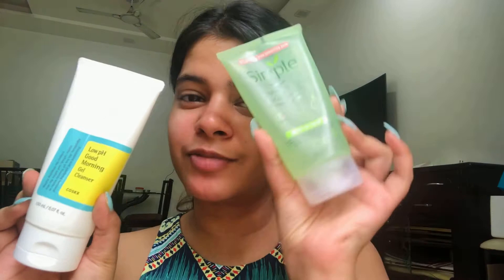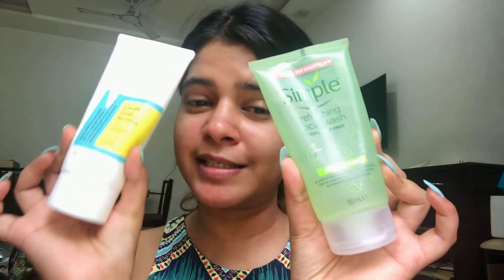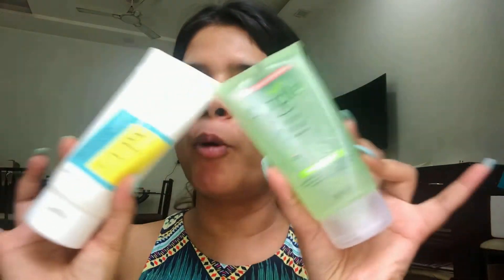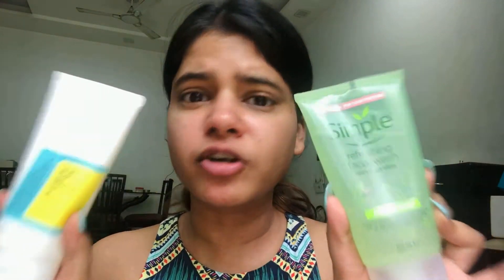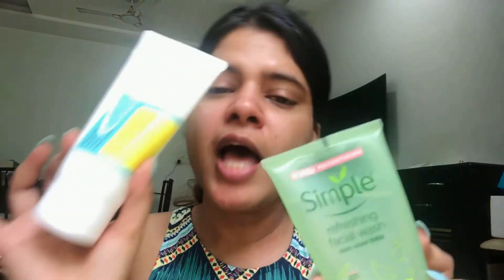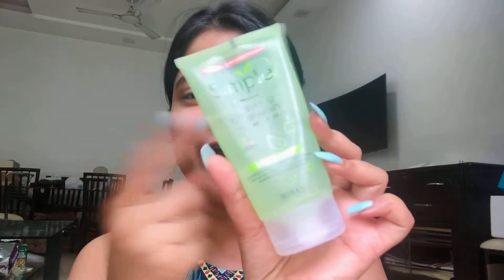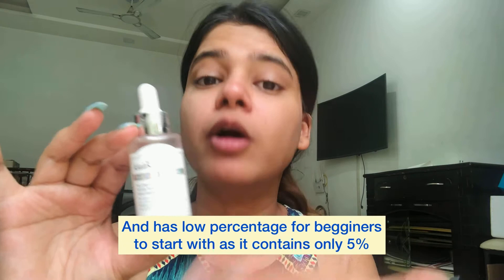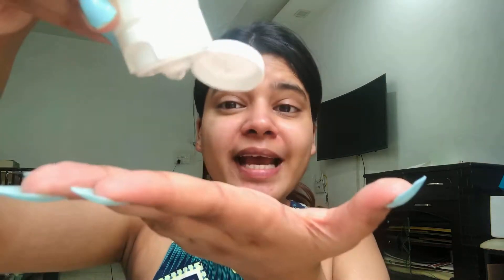MORNING SKINCARE ROUTINE FOR ALL SKIN TYPES |BEGINNER SKINCARE|Oily-acne proneskin | Radhika Agrawal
Hi guys
In this video I am going to share my current morning skincare routine which is really suitable for all skin types as my skin is really problematic oily acne prone and sensitive . So if you want you can try and incorporate any of these if you feel the need to. Let me know if any of it suited you well or not.

Love love ❤️